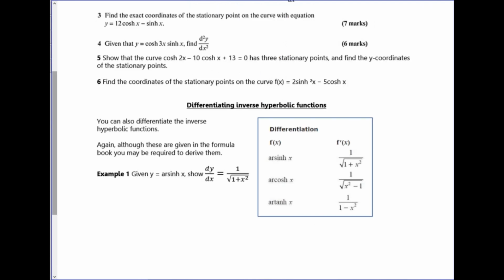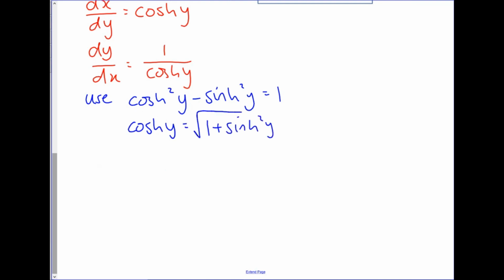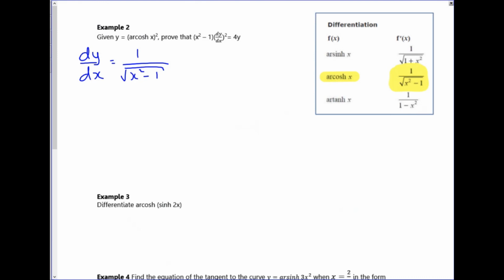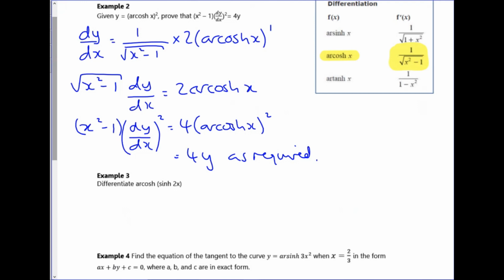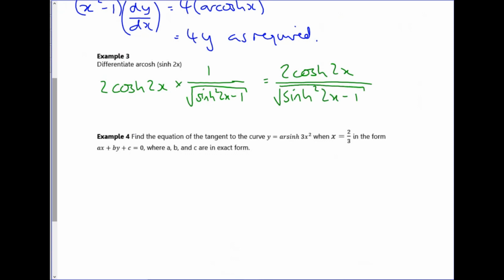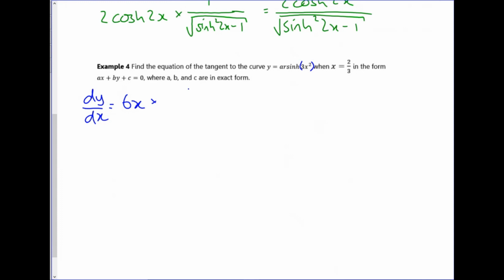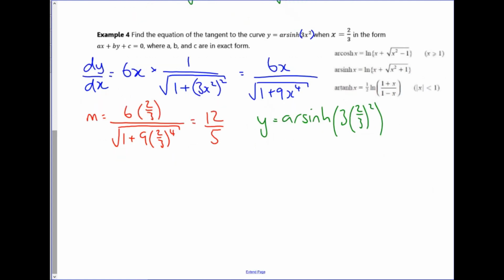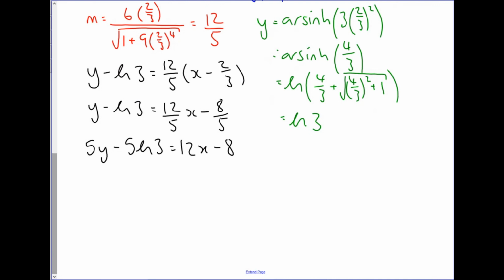A2 FM Hyperbolics Lesson 5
This video covers all of the examples from lesson 5 in the A2 FM Hyperbolics pack